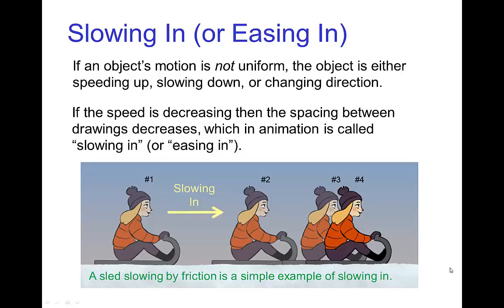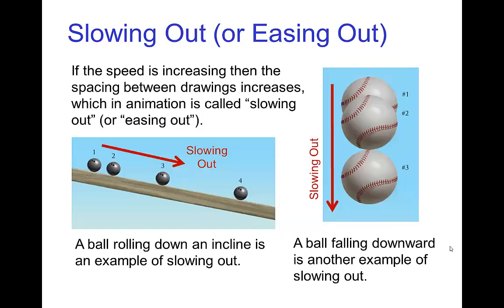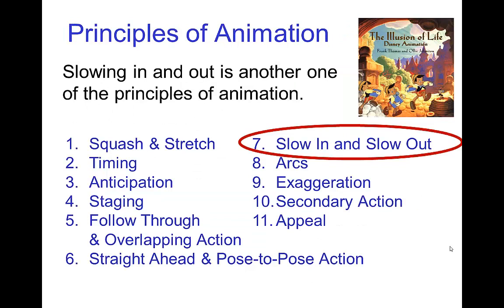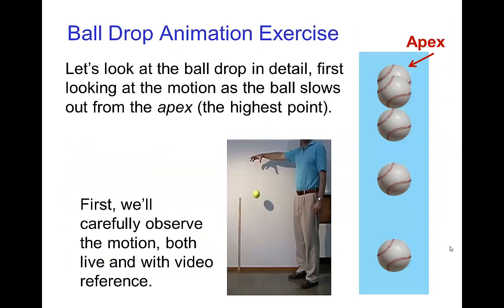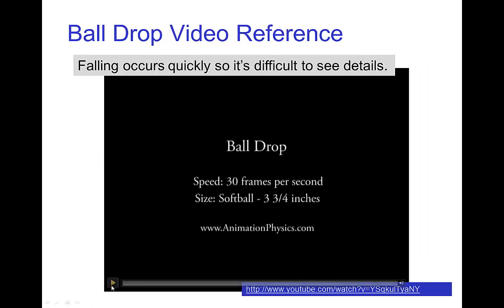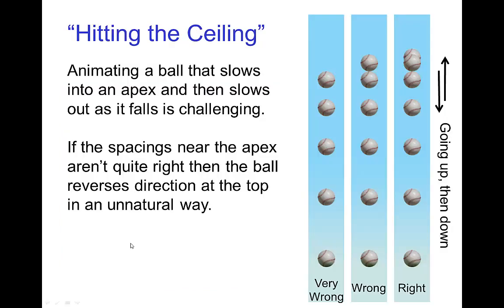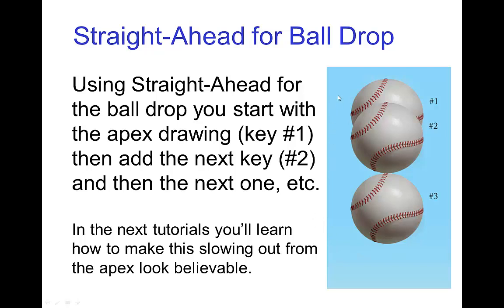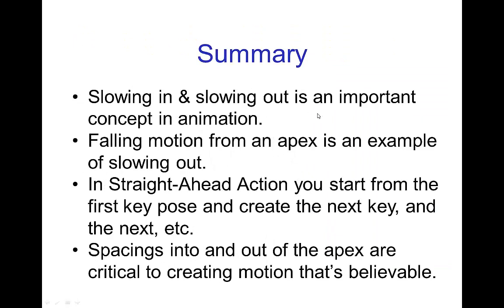SlowingIn_Out_HD